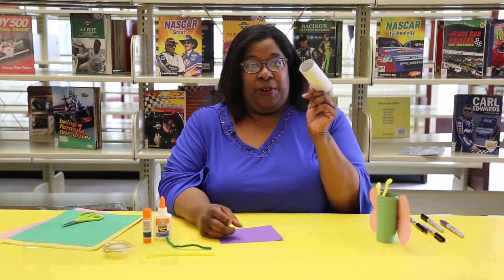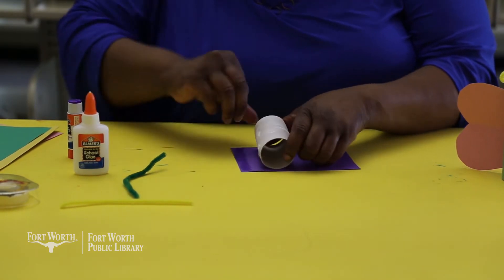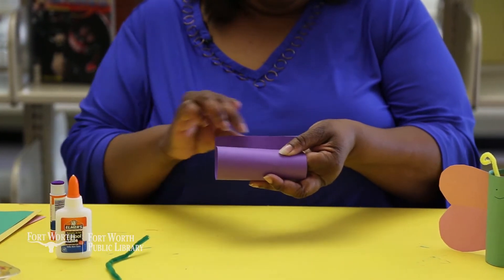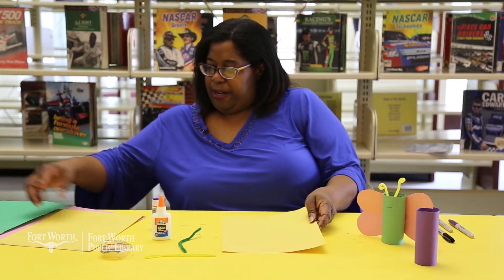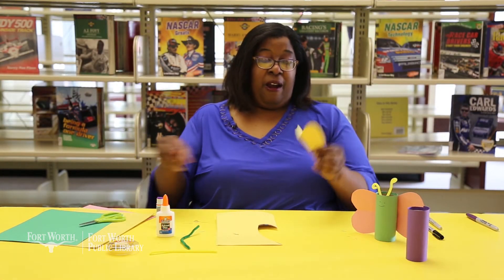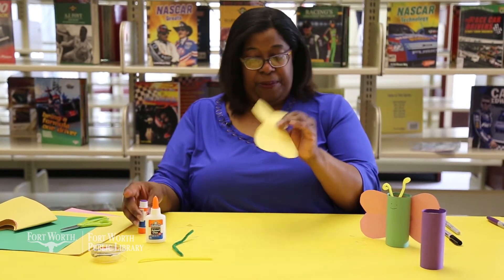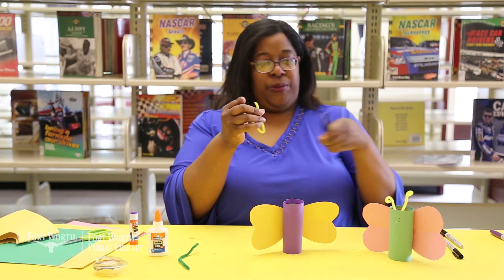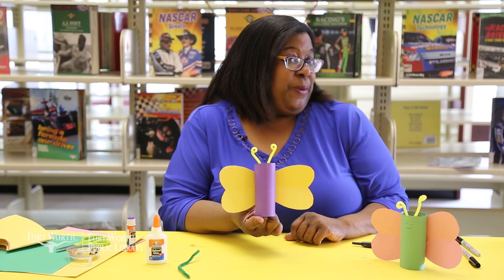Arts and Crafts Butterfly | Fort Worth Public Library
Ms. Thenisha walks us through a simple craft perfect for school-age children this Spring.